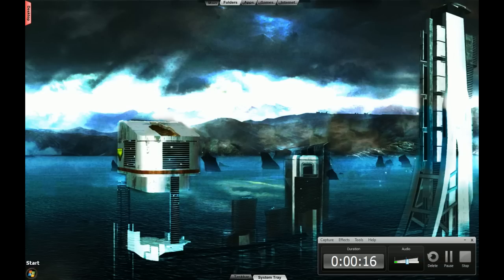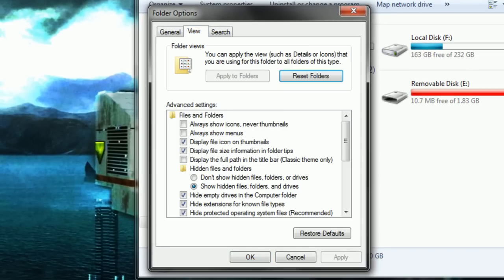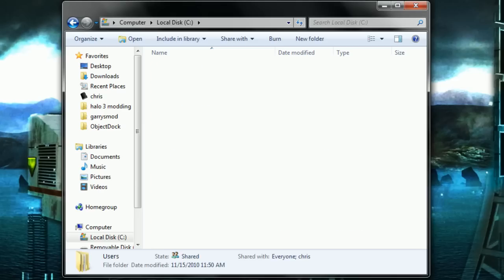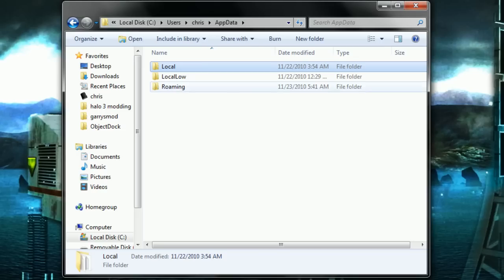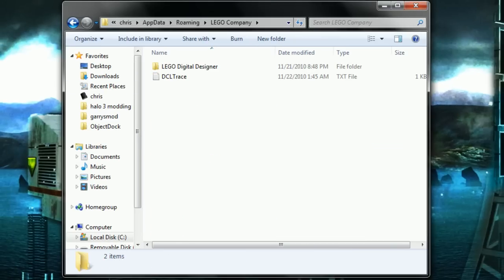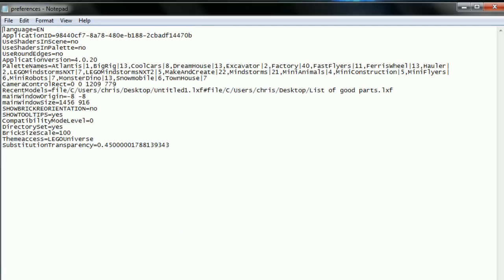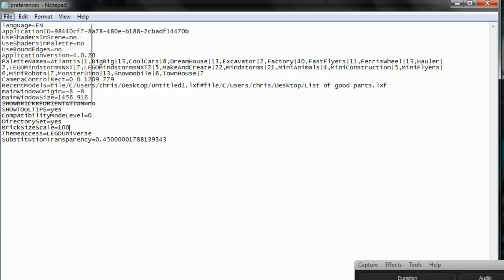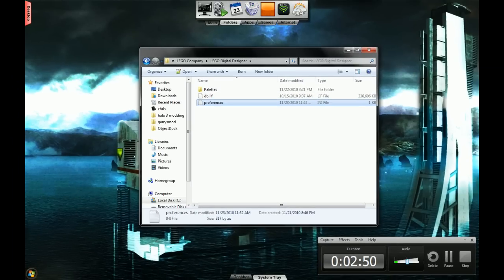how to get the Lego Universe Pack for LDD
paste into the notepad

Themeaccess=LEGOUniverse